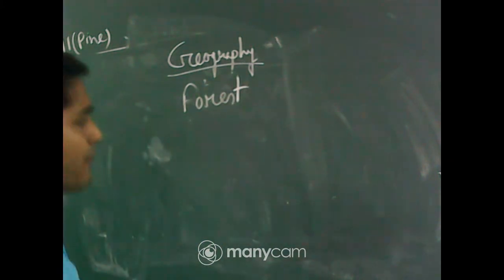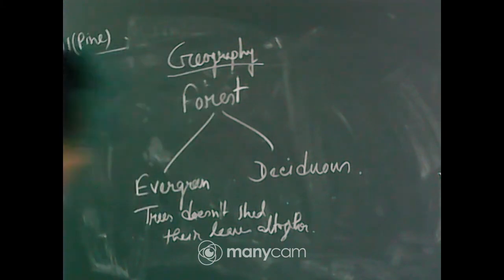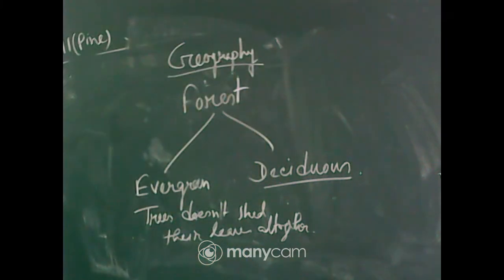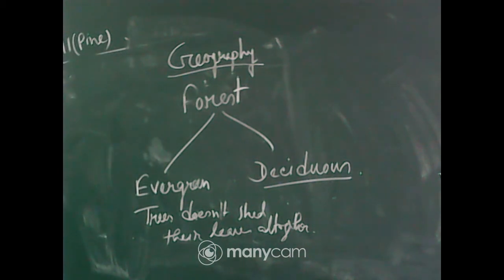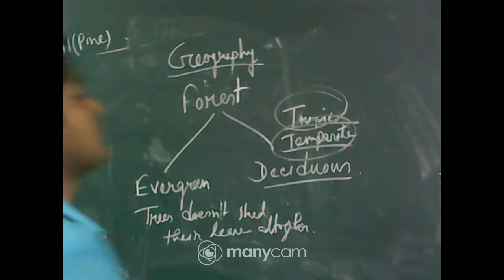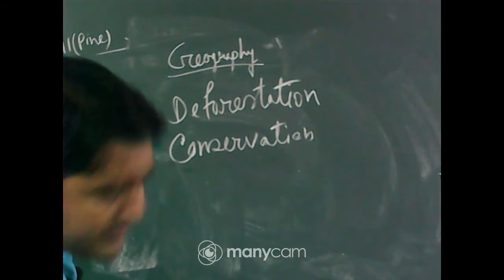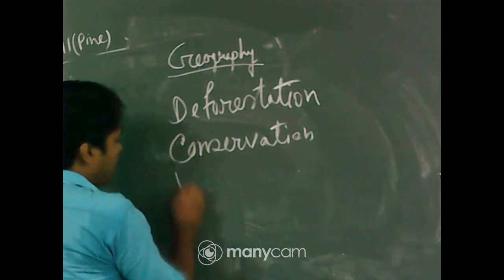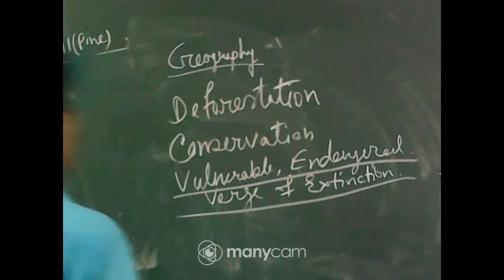Class VIII SSC Live